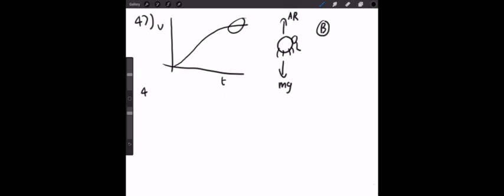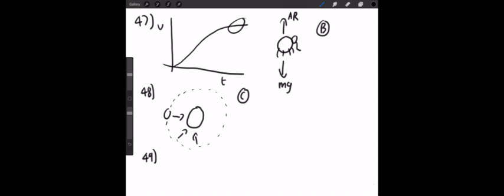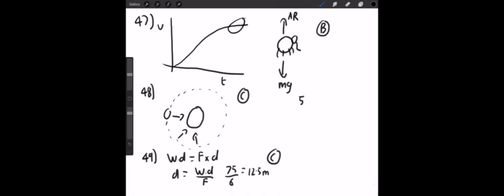SHM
Fridays SHM lesson